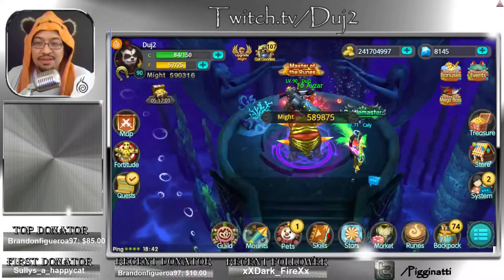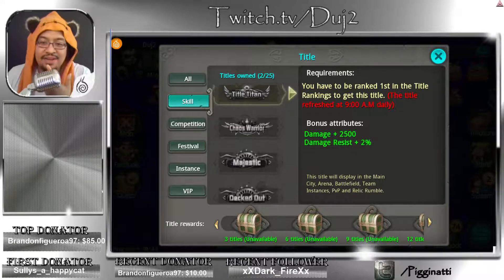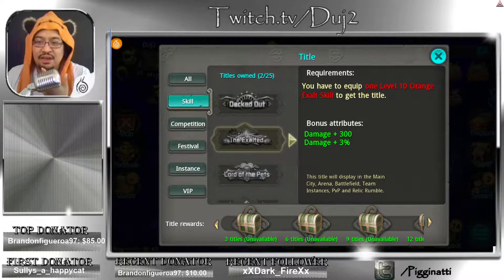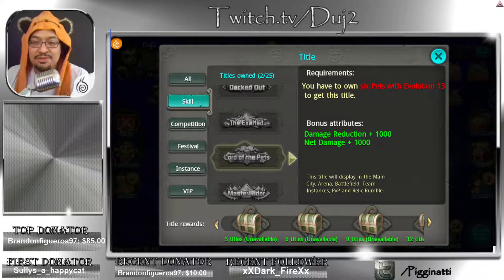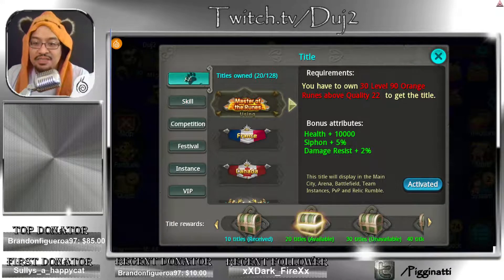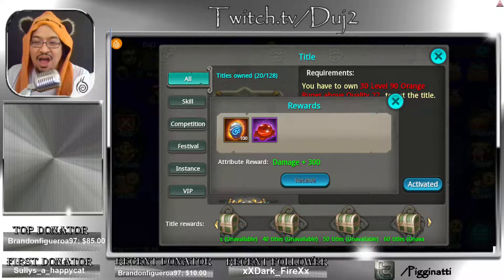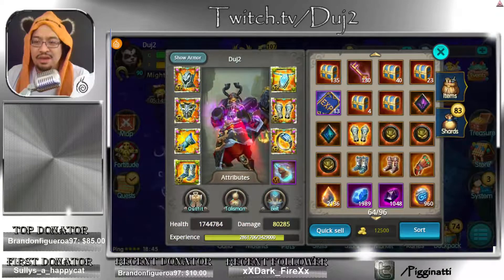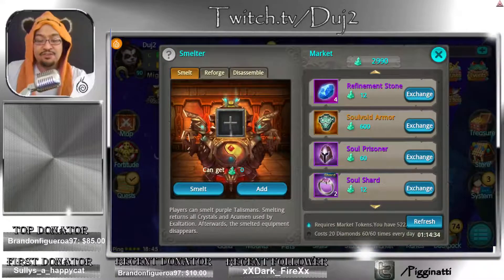Taichi Panda : Master of the Runes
Thats right.. I AM THE MASTER OF THE RUNES!  :-D

*also I apologize this video was supposed to be up last Friday but I had a big problem with my graphic card*